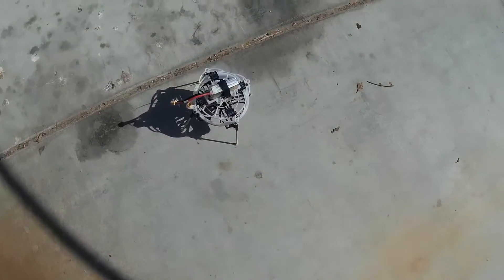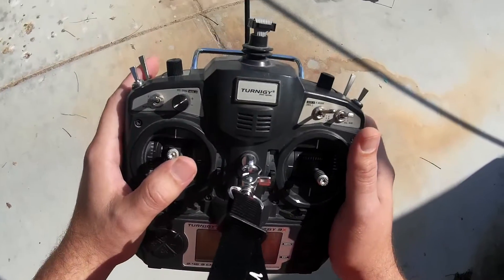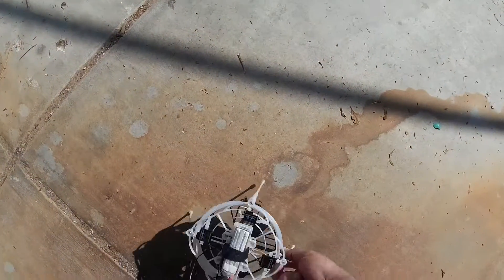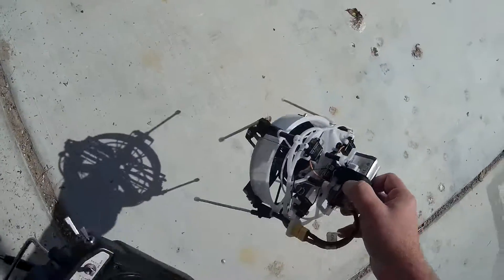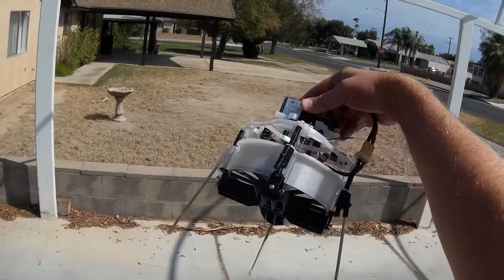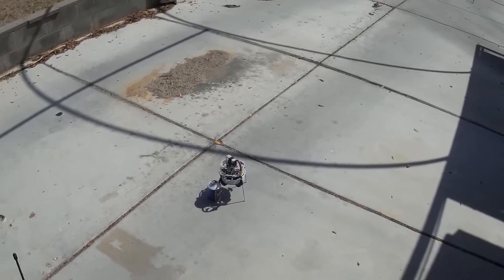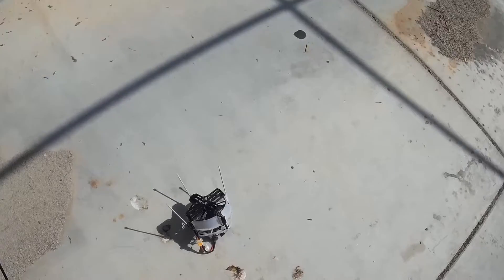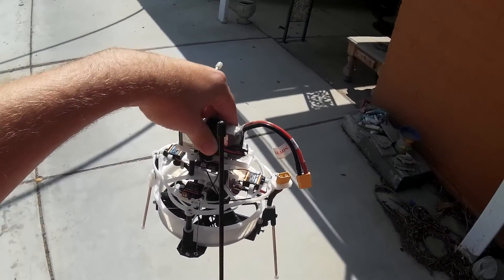Micro T-Hawk singlecopter - First flight attempt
Notice I said attempt.  Not very successful so far.

I first learned about this from jihlien who posted his built in the dRonin forum

Not sure what's going on with mine just yet.  I suspect I may be getting too many vibrations to the FC due to how I mounted it - but it could be my servo setup as well.  Going to have to do a bit more research and give it another try.

Also going to hit the LHS for some CF tubes to replace my bamboo legs - those unfortunately lived down to my low expectaions.